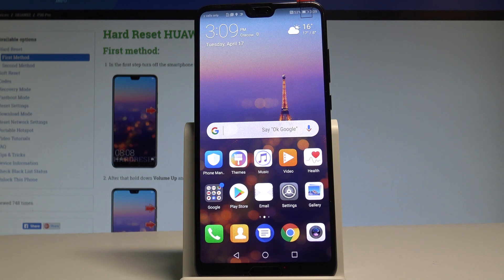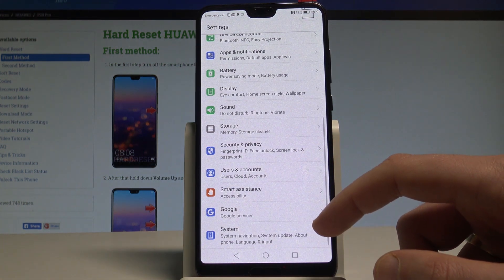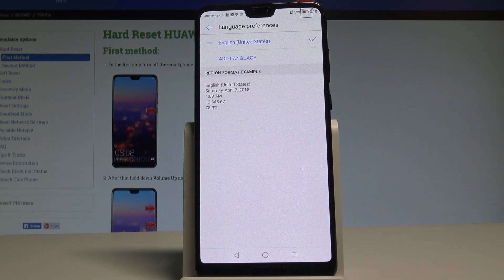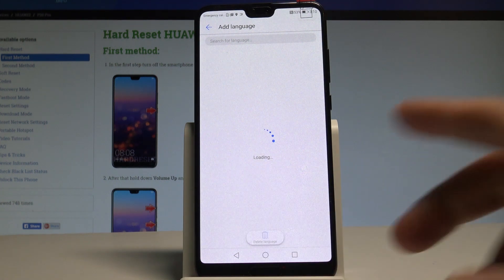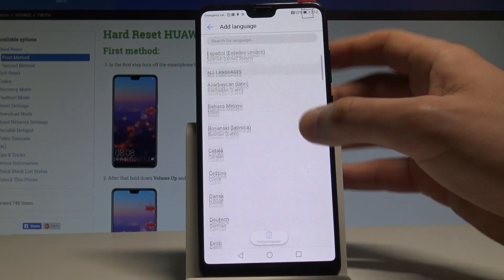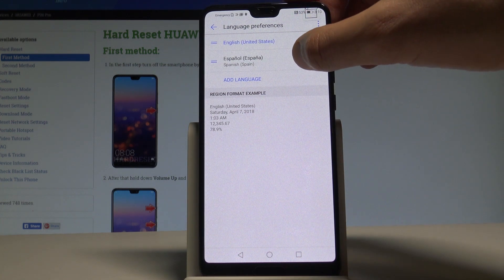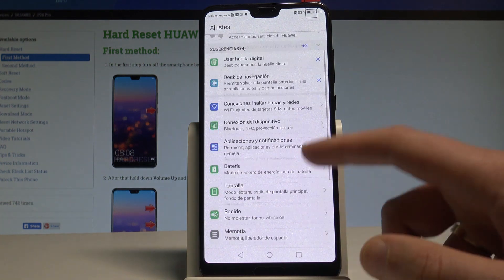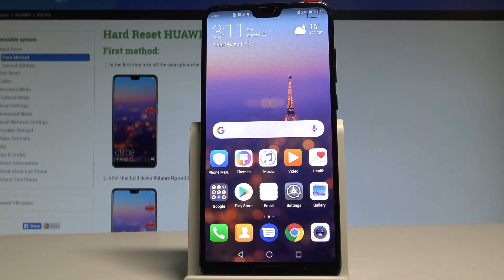How to Change Language in HUAWEI P20 Pro - Language Settings |HardReset.Info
The easy way to change language in HUAWEI P20 Pro. Check out how to get access to the list of languages in HUAWEI P20 Pro.

How to change language in HUAWEI P20 Pro? How to set up language in HUAWEI P20 Pro? How to find the lit of languages in HUAWEI P20 Pro?